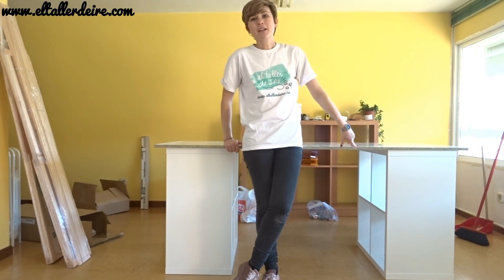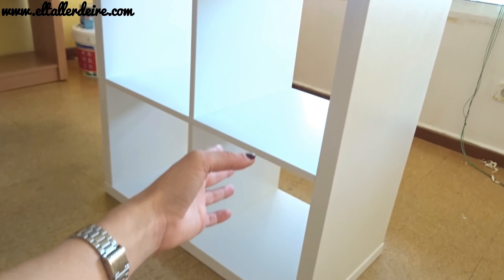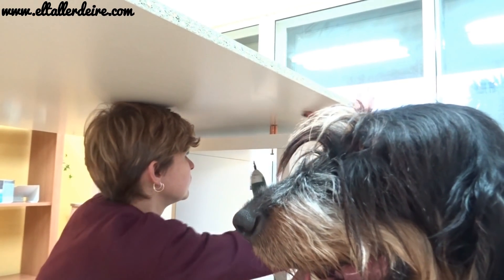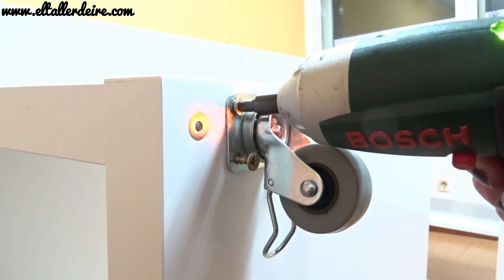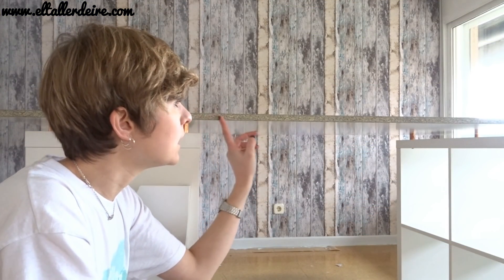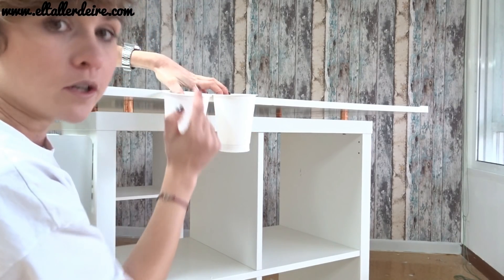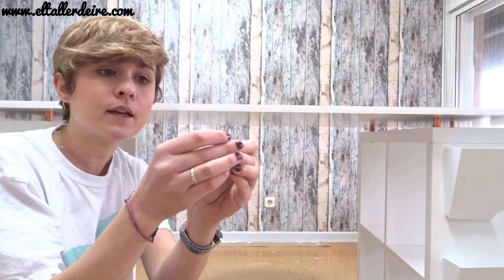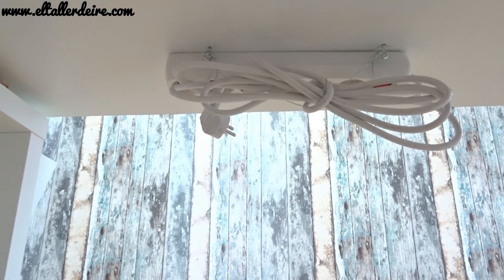CÓMO HACER LA MESA DE MANUALIDADES PERFECTA - PASO A PASO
En este tutorial te enseño a crear una mesa de trabajo o una mesa para tu rincón de manualidades a la que no le falte de nada y te facilite mucho la tarea. Tiene muchísimo espacio de almacenaje y algunos detalles que la harán muy útil.